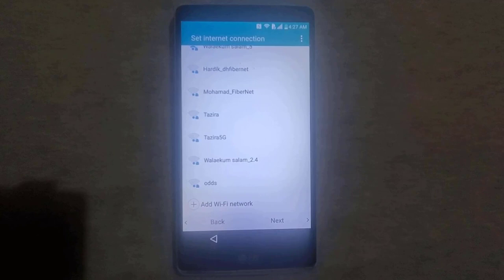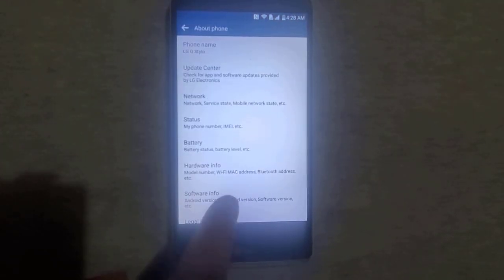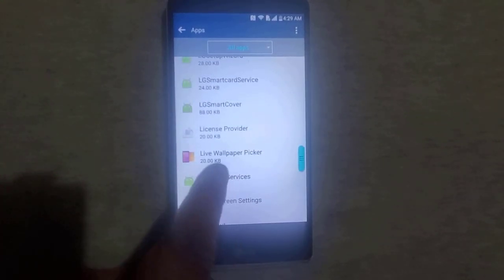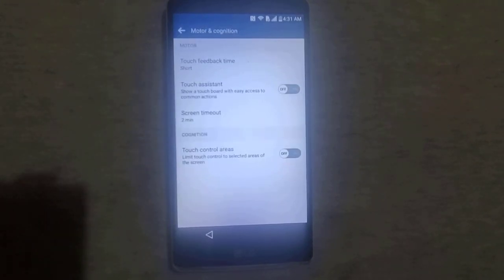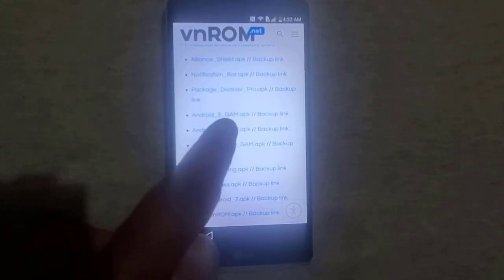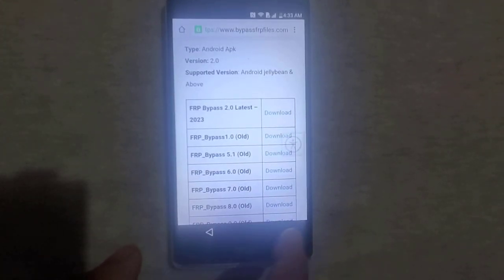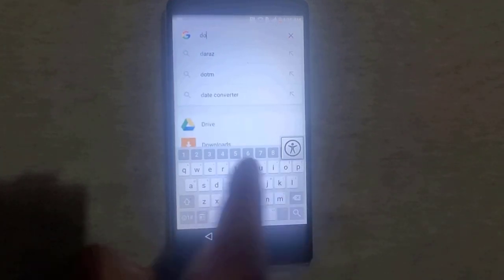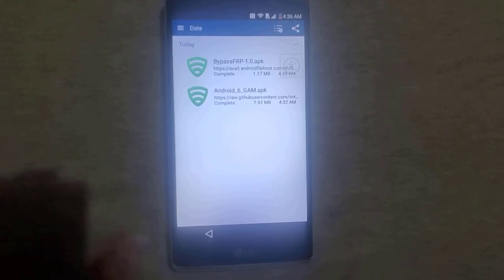LG G Stylo FRP (Google Account) Bypass - (LG H631)